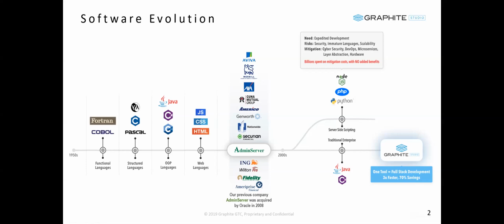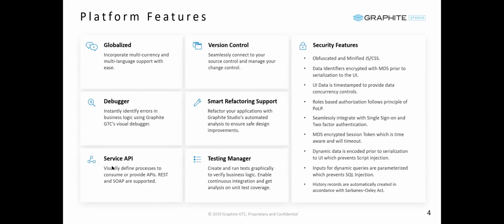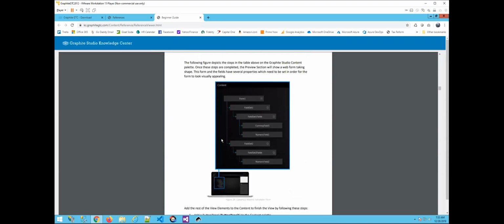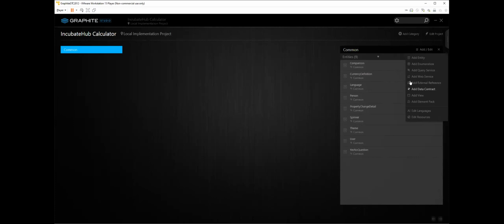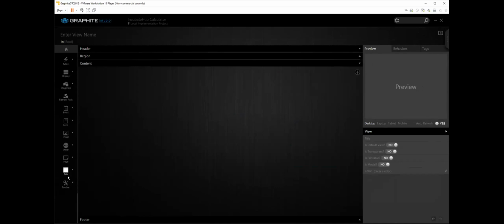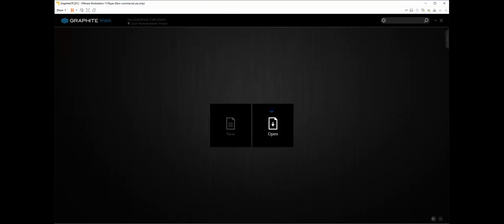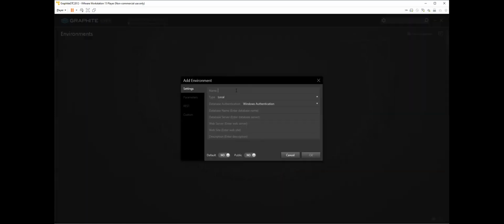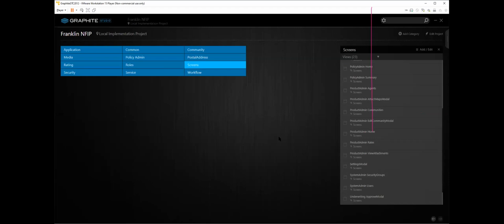Graphite Challenge: Webinar 1